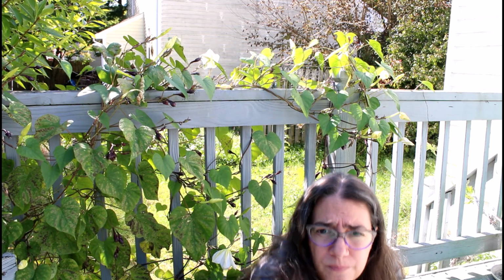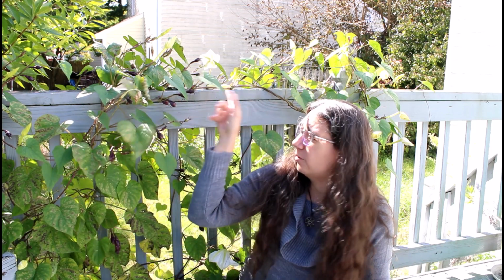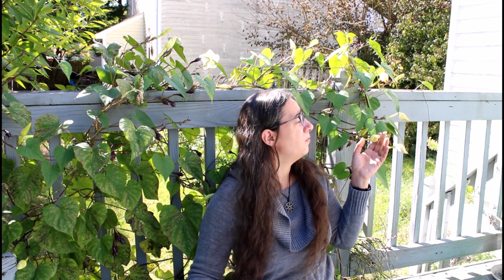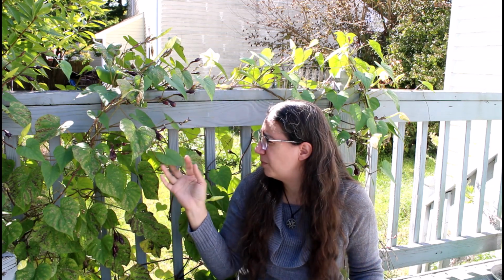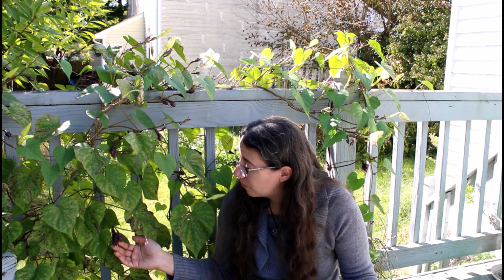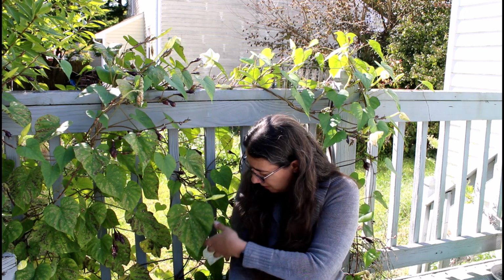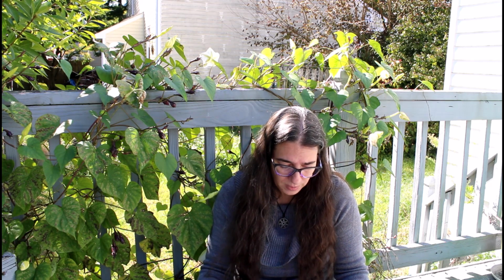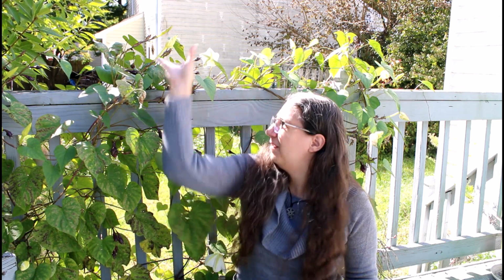The Magic of Moonflower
This plant is truly magical, and I'm honestly embarrassed it took me until this year to grow it for the first time